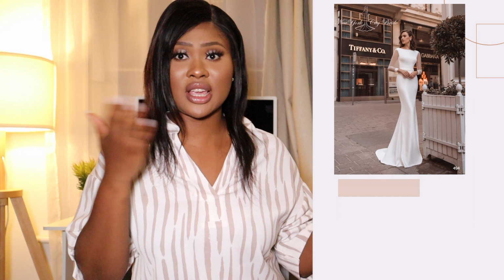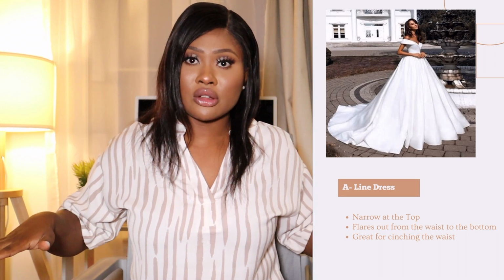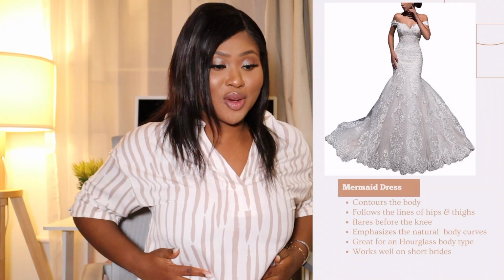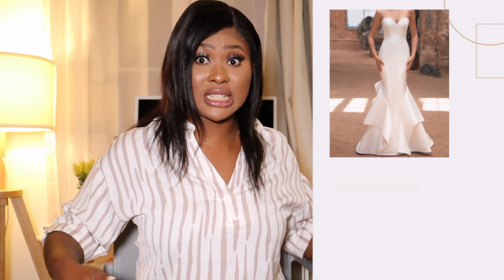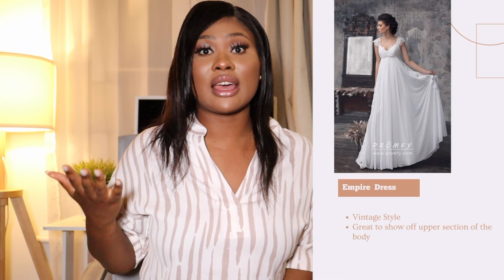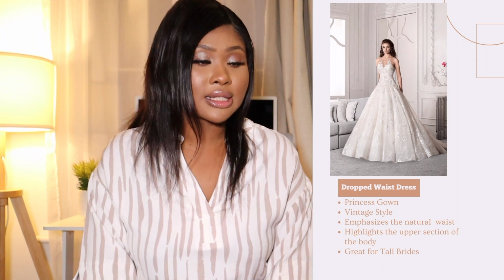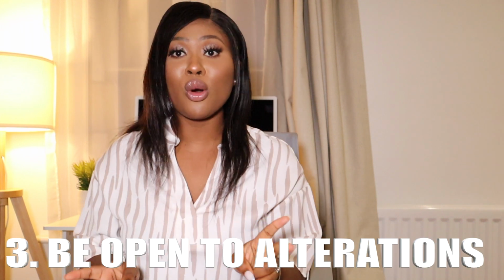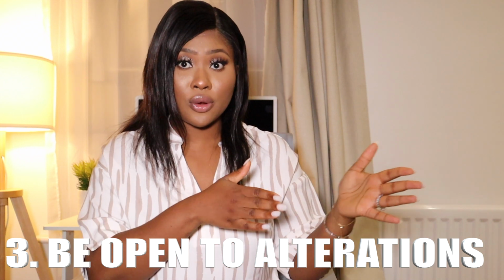How to choose your perfect wedding dress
In todays video, we will be talking about the different dress silhouettes and sharing tips to help find and choose the perfect wedding dress for you.

Wedding Dress Silhouettes
1. Ball Gown Dress
2. Sheath Dress
3. A- Line Dress
4. Mermaid Dress
5. Trumpet Dress
6. Empire Dress
7. Dropped Waist Dress

Tips to Help  Choose The Perfect Wedding Dress.

* Know the different wedding dress silhouettes ( Listed above).
* Know your budget and work within your financial limits
* Be Open to alterations
* Be open to different styles
* Discuss with family & friends

Twitter.   :    @Debrah Akeans